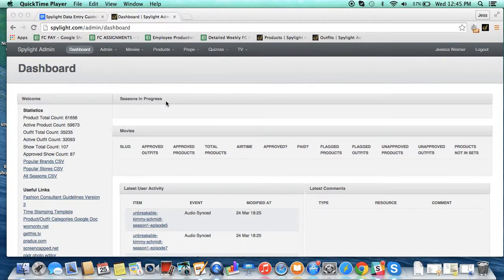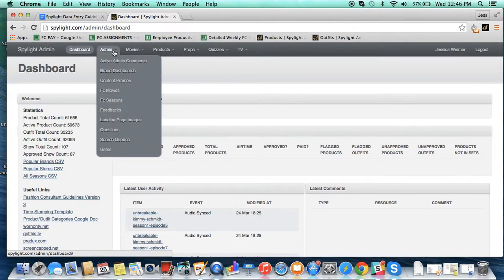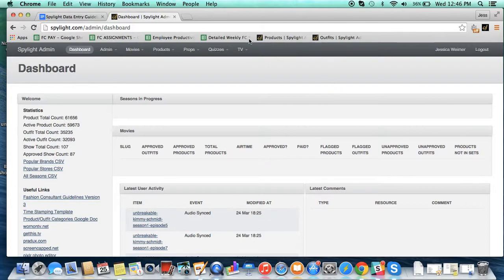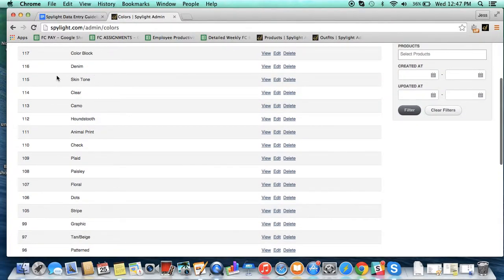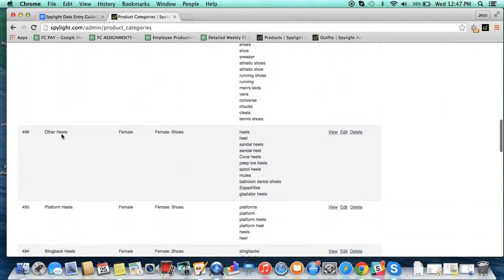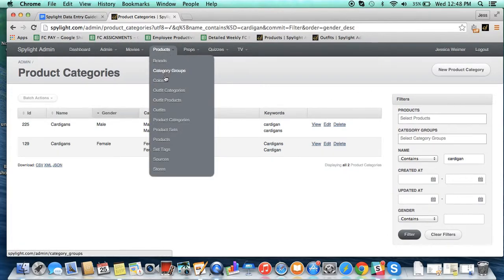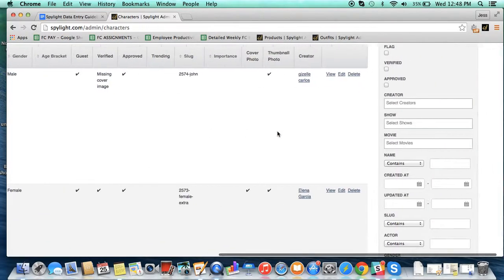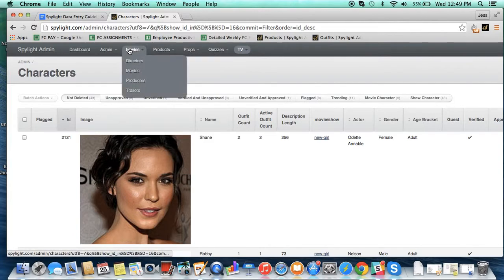Navigating the Admin